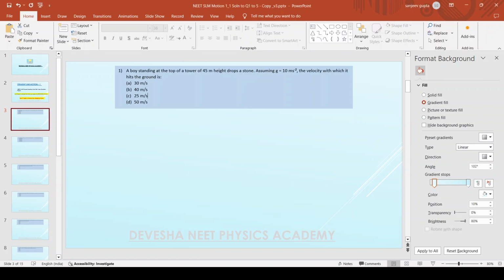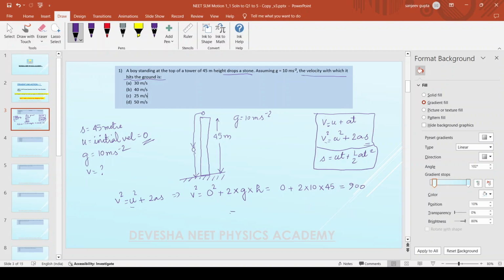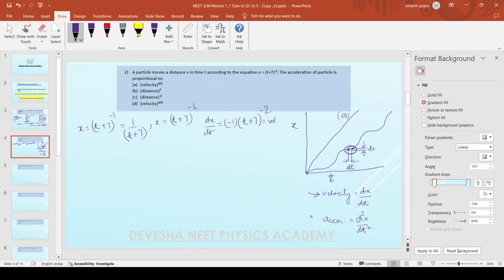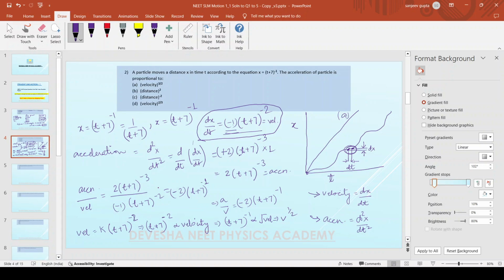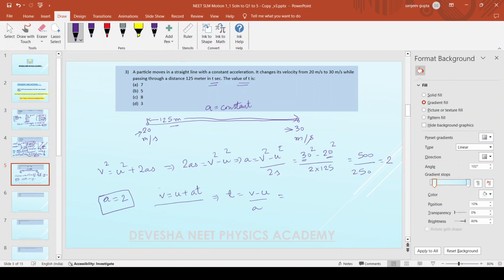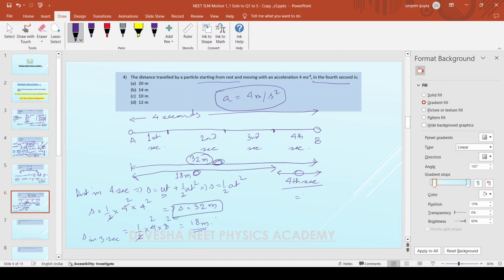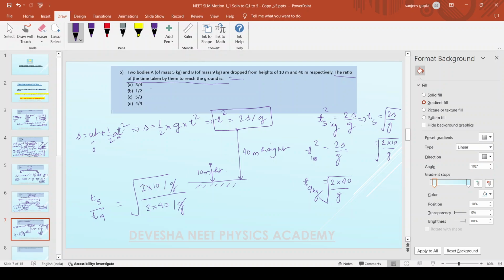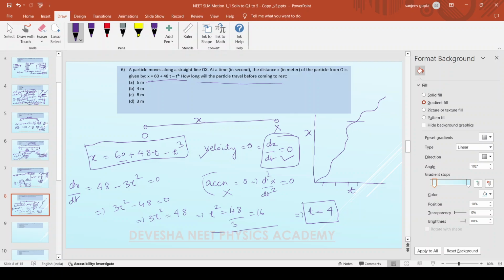Line Motion 1-1 video - Qs 1- 6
We will together solve the first 6 questions mentioned in the video on the NEET Straight Line Motion 1-1. The questions are available in the following
This will help you think through the approach adopted how to solve the problem.neet#based#physics#questions
neet#important#questions#physics
neet#level#physics#questions
neet#exam#physics#questions
neet#exam#physics#question#paper
neet#chapter#wise#questions#physics
neet#physics#chapter#wise#questions
neet#physics#chapter#wise#questions#with#solutions
neet#physics#numericals
neet#physics#paper
neet#physics#practice#questions
neet#physics#question#bank
neet#physics#question#paper
neet#physics#question#practice
neet#physics#questions#chapter#wise
neet#physics#questions#with#solutions
questions#for#neet#physics
question#bank#neet#physics
question#bank#for#neet#physics
practice#questions#for#neet#physics
physics#questions#neet
physics#questions#in#neet
physics#question#practice#for#neet
neet#physics#topic#wise#questions
neet#practice#questions#chapter#wise#physics
neet#practice#questions#physics
neet#question#bank#for#physics
neet#question#of#physics
neet#question#paper#of#physics
neet#question#physics
neet#questions#physics#chapter#wise
physics#chapter#in#neet
physics#chapter#wise#questions#for#neet
physics#neet#paper
physics#neet#practice#questions
physics#neet#question#bank
physics#numericals#for#neet
physics#numericals#neet
physics#practice#questions#for#neet
physics#question#bank#neet